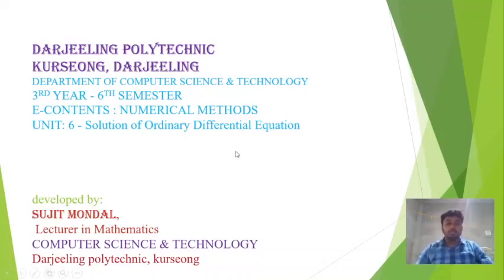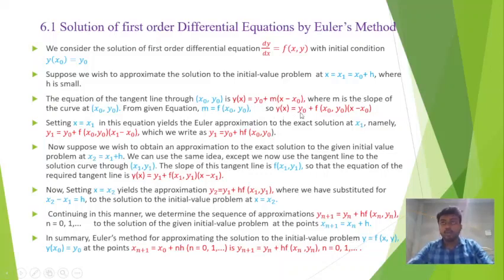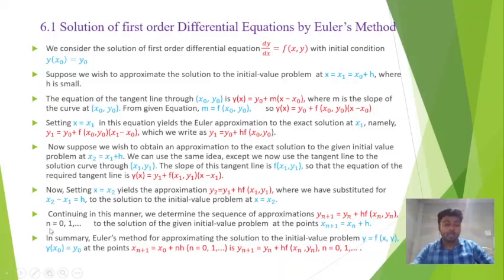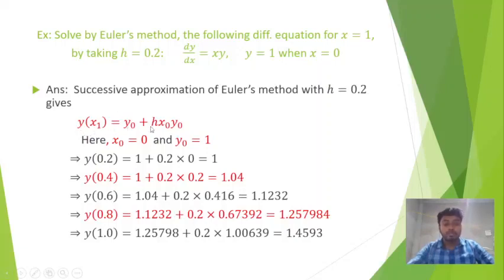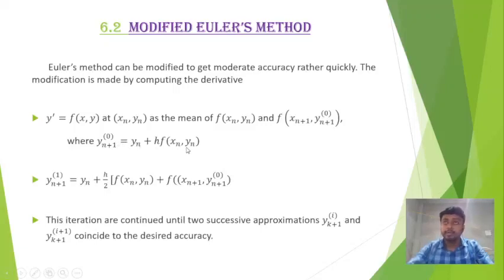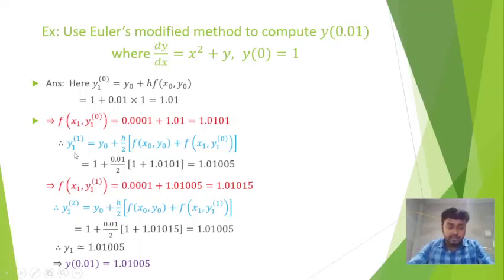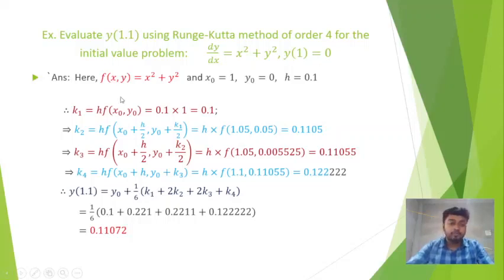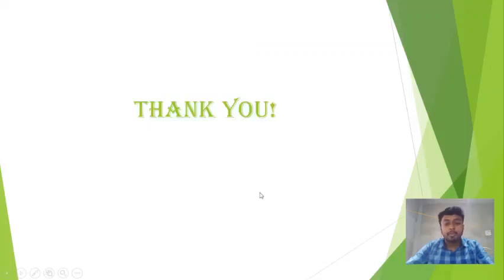Unit-6 Solution of First order Differential Equations